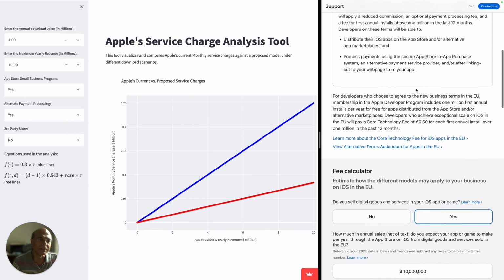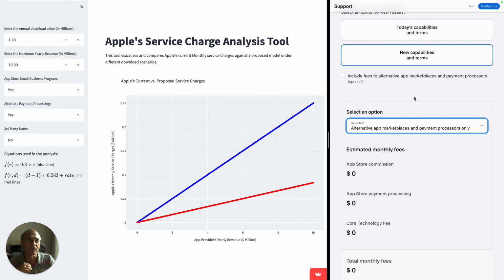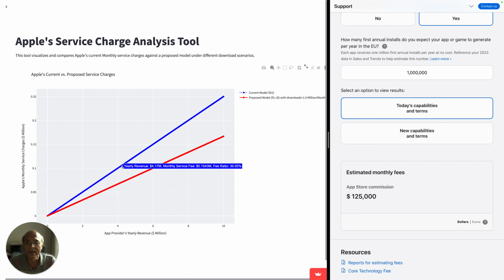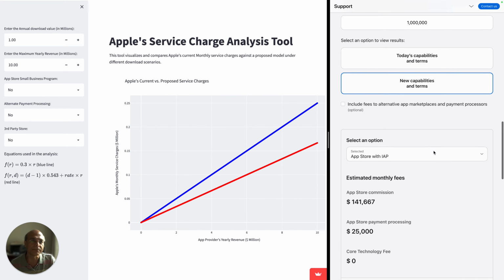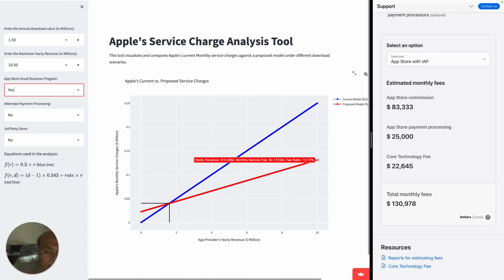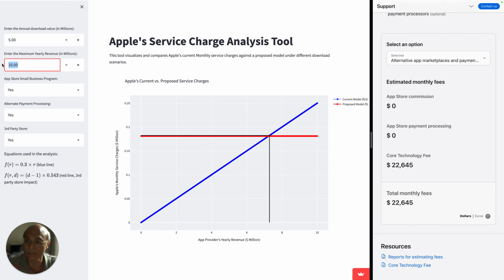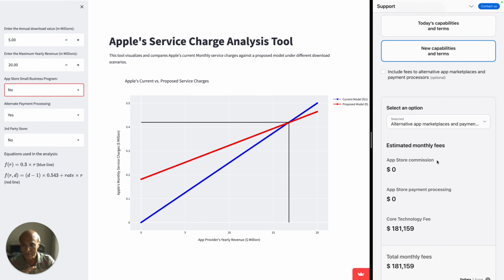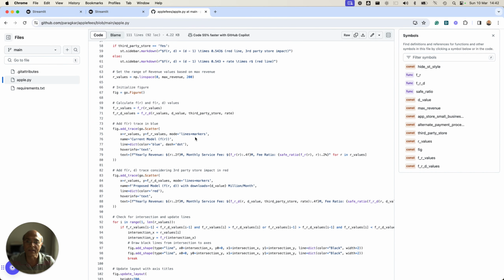Navigating Apple's App Store Fee Changes: A Developer's Toolkit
As the European DMA (Digital Market Act) mandates more flexible pricing and service charge options for platform providers like Apple, developers and stakeholders face a complex landscape. I've closely followed the evolving dynamics between app providers, Google, and various legal challenges, leading to an in-depth analysis using Apple's fee calculator. Recognizing its complexity, I developed a web-based tool to simplify these calculations, which I showcase in this video.

I delve into the nitty-gritty of Apple's fee structure changes, providing a walkthrough of my tool's functionality against the backdrop of these updates. The tool is designed to aid developers in making informed decisions amidst the new pricing models and options provided by Apple, especially in the European context.

For those interested in the technical side, I've shared the tool's code on my GitHub page, allowing others to access, use, or even enhance this resource.

Whether you're a developer, policy analyst, or tech enthusiast, this analysis offers valuable insights into the implications of the DMA on app store economics and what it could mean for future app distribution and revenue models.

Explore the tool and engage with the code via the links provided in the description below.